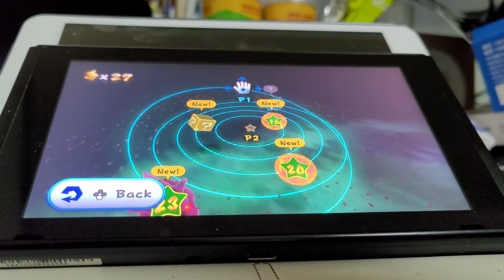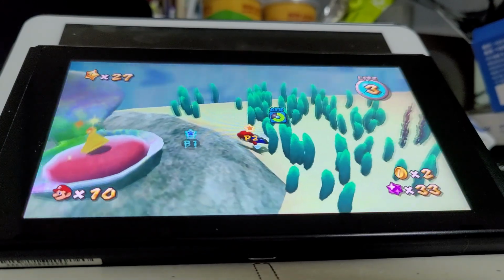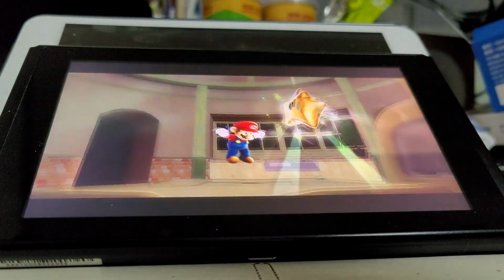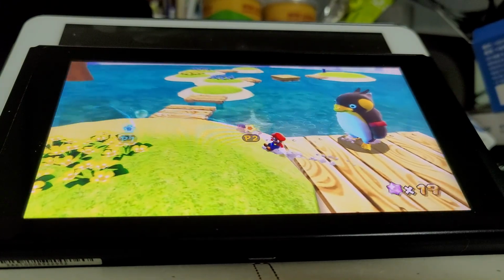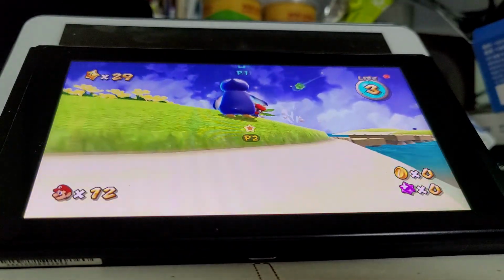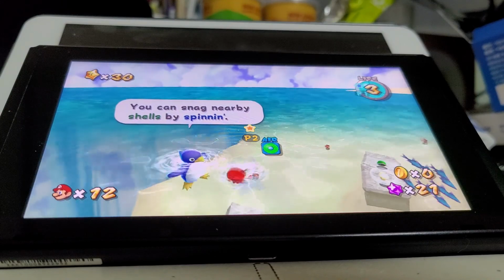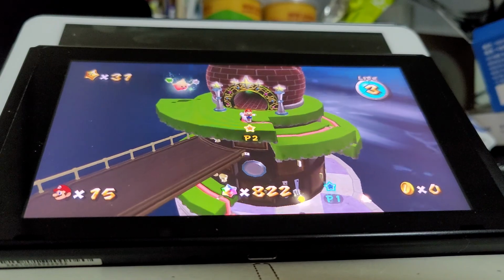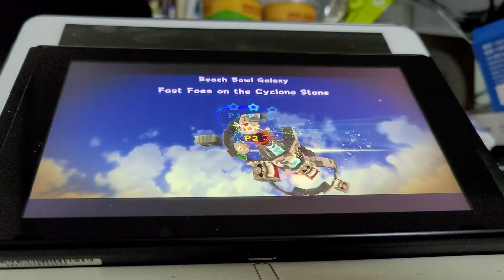Super Mario Galaxy (Switch): Episode 8